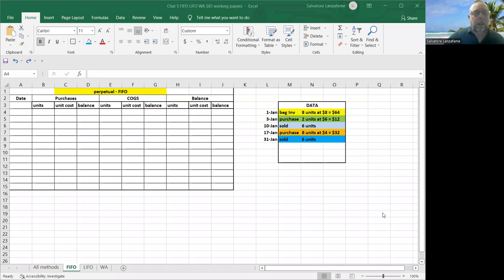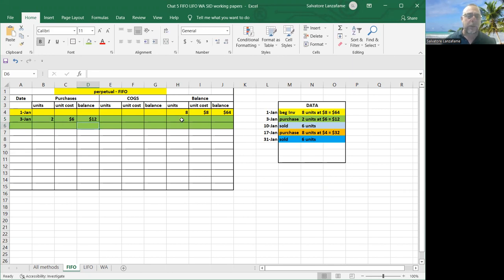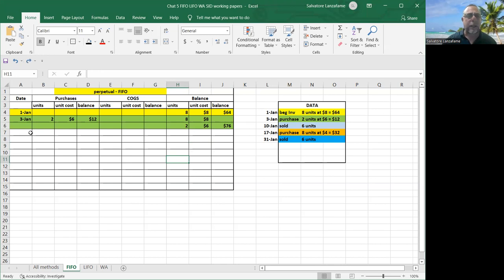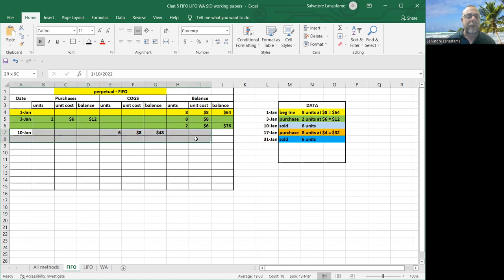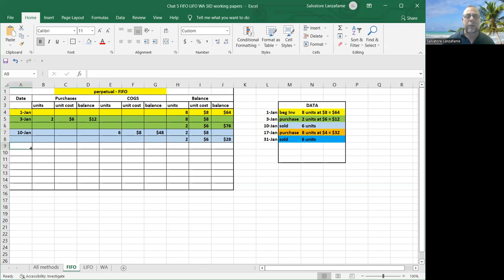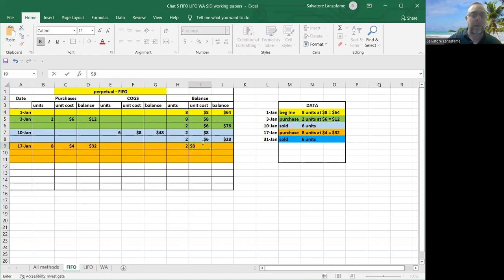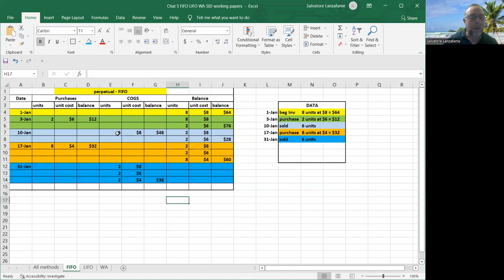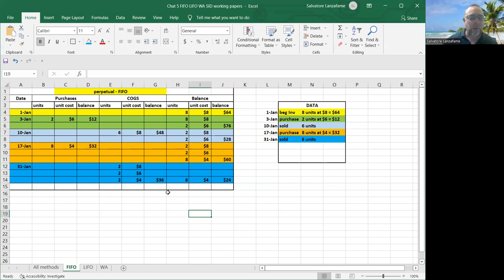Accounting Education - FIFO under perpetual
FIFO method using the perpetual inventory method